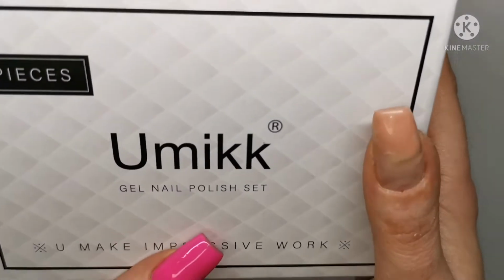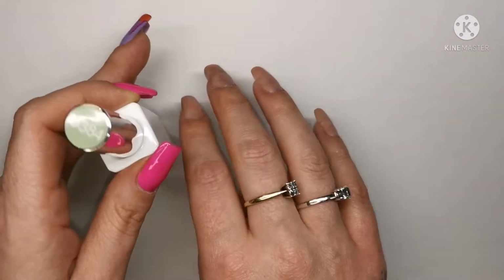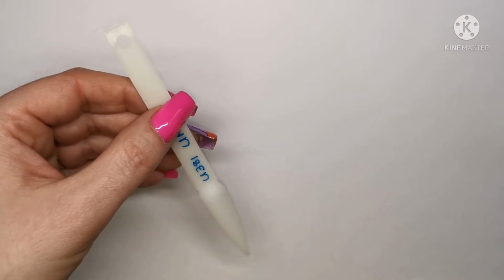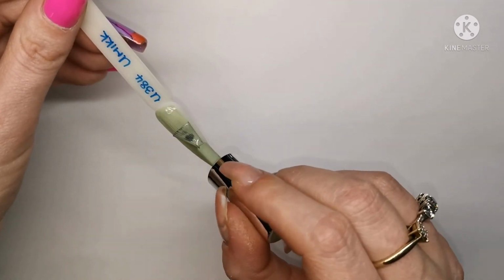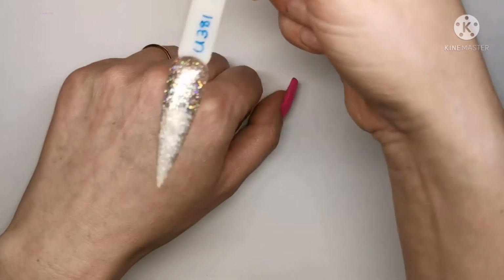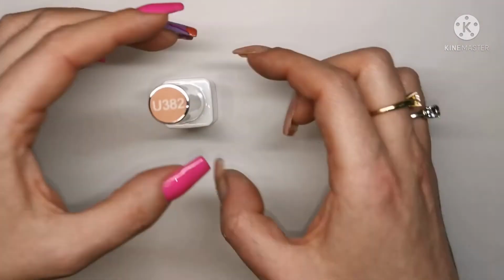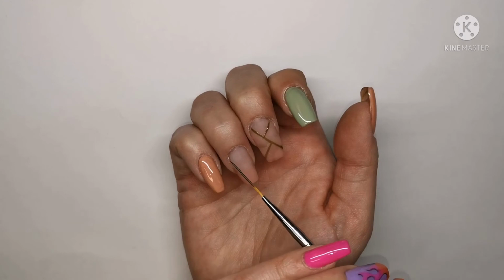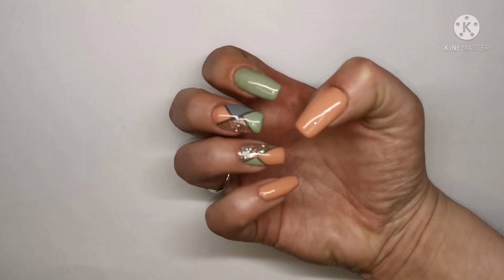Umikk Grassland 6pc Gel Polish Set | Amazing quality affordable gel polishes | Swatch and nail art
Hi everyone,
welcome to another video, in today's video I am going to be swatching this gorgeous Umikk Grassland 6pc gel polish set, this set is super affordable and amazing quality 😍 7.5ml colour gels, all in glass bottles too!
I am loving this brand of gel polishes!
I really hope you like them and I hope you enjoy the video.

* 160 stiletto swatch sticks
* Umikk Grassland 6pc Gel Polish Set

I am also now on Tiktok aswell guys, I would love it if you would give me a follow and I will follow you back 😘 Here is my Tiktok